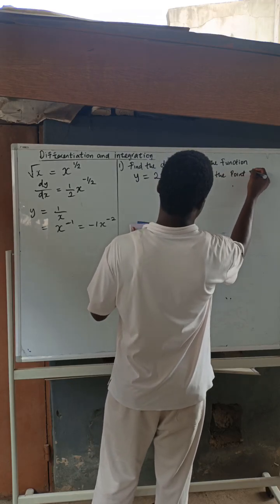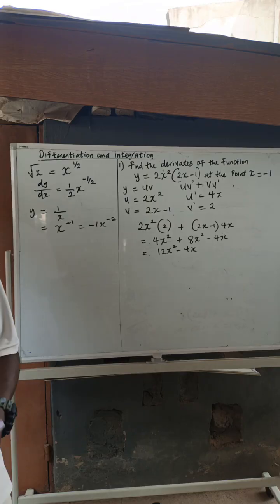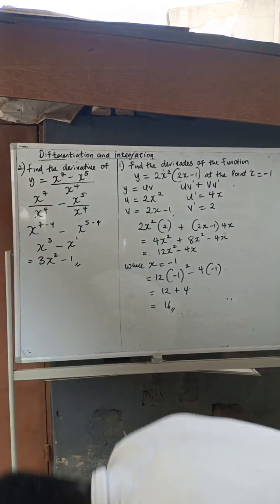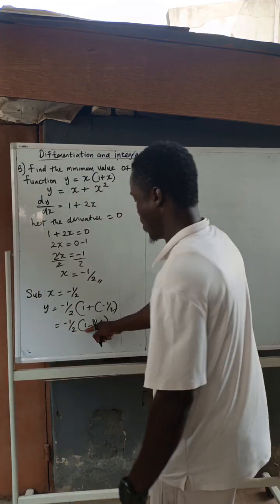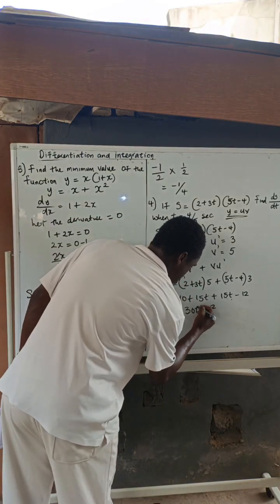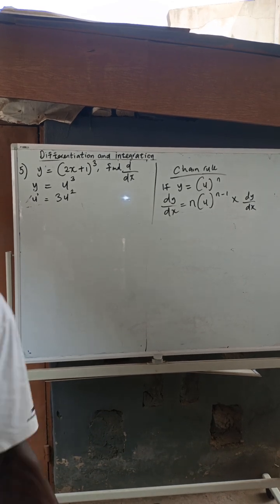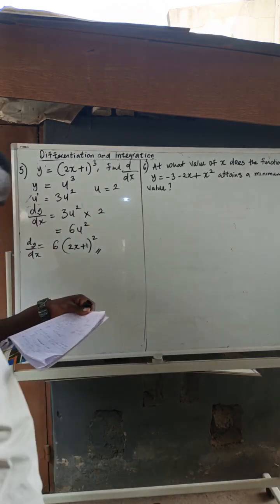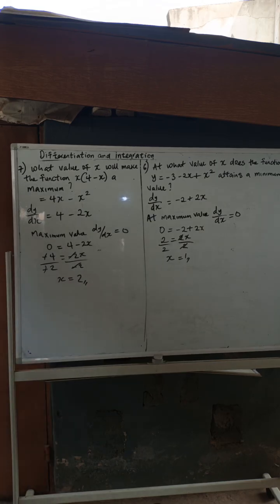Differentiation Part 2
📚 DIFFERENTIATION PART 2 — CALCULUS MADE EASY! 📈
Ready to take your differentiation skills to the next level? In this lesson, we continue our journey through calculus with clear, step-by-step explanations and practical examples.
🎯 In this video, we cover: ✅ Rules of Differentiation
✅ Power, Product & Quotient Rules
✅ Chain Rule
✅ Implicit Differentiation
✅ Step-by-step examples
✅ Exam-ready practice questions
Whether you're preparing for WAEC, JAMB, A-Level, IGCSE, or just trying to master calculus, this lesson is for you! 💪🏾
🔥 Watch, learn, practice, and become confident with differentiation.